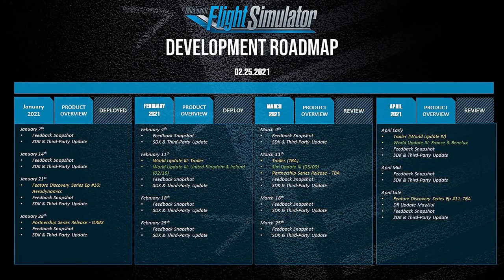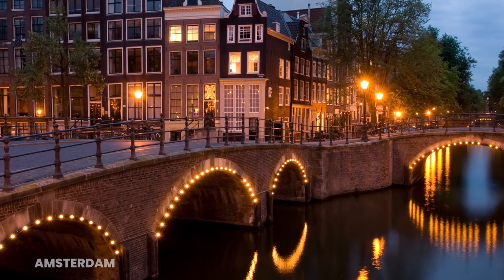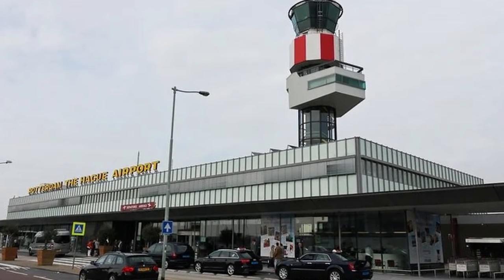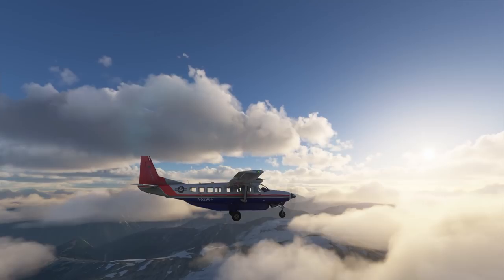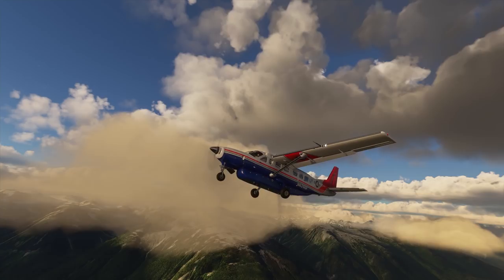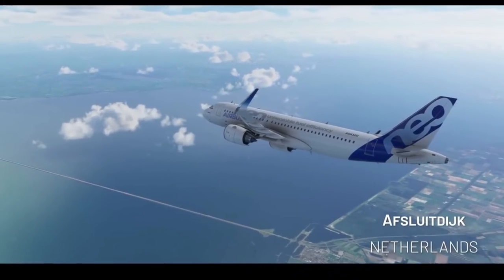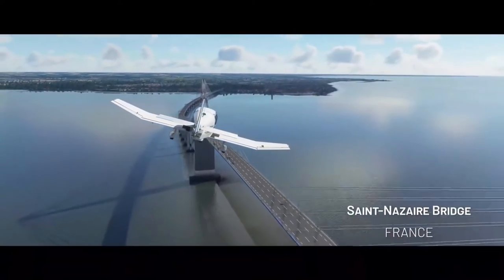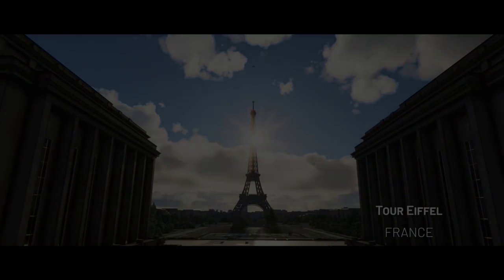MSFS | WORLD UPDATE 4 | EARLY DETAILS RELEASED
The Asobo and Microsoft development teams have released details surrounding World update 4 for Microsoft Flight Simulator, slated for an early April release. This update will cover France, Belgium, Netherlands and Luxembourg. Two photogrammetry cities, three handcrafted airports plus over a hundred points of interest (POI's). We were teased with the prospect of another aircraft release.